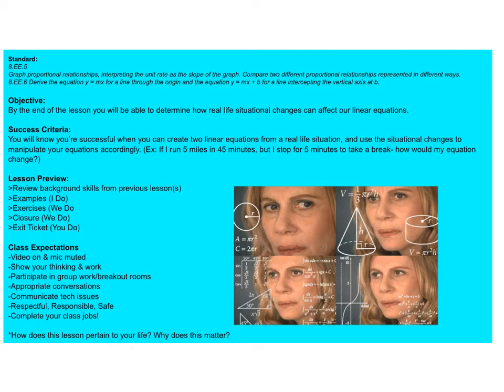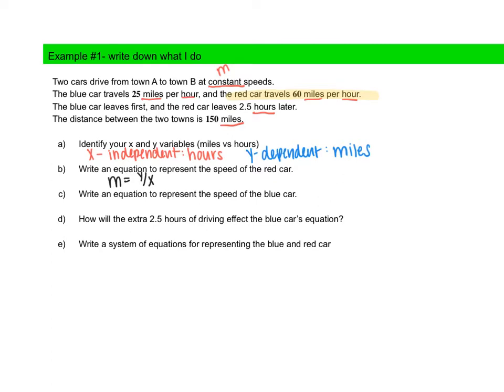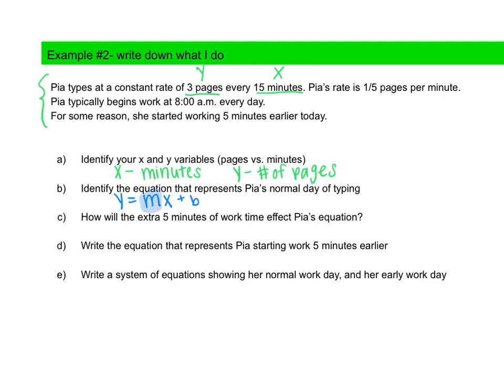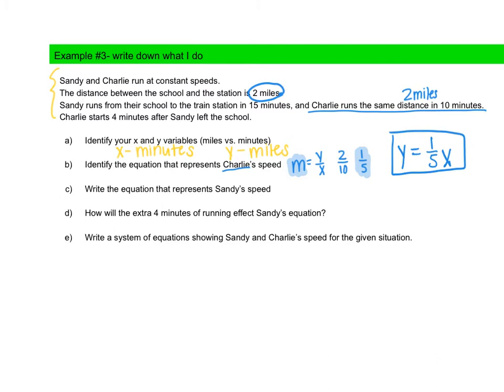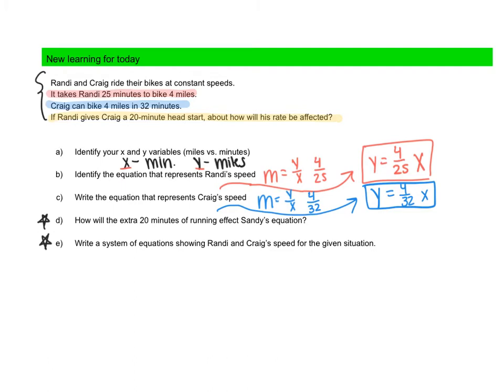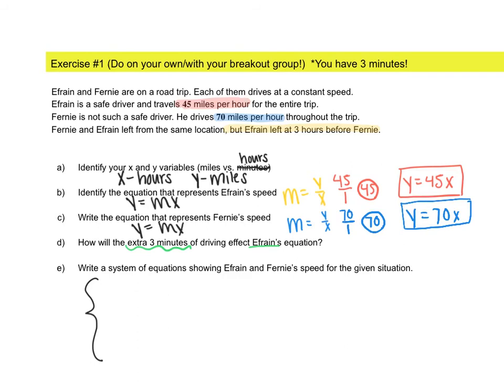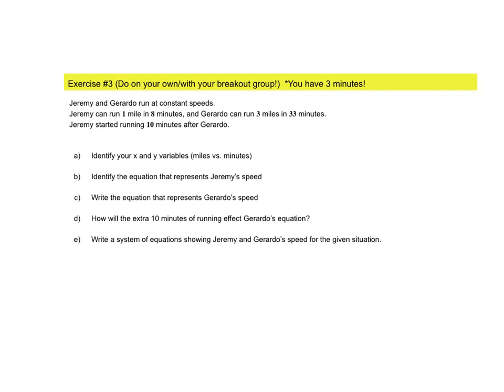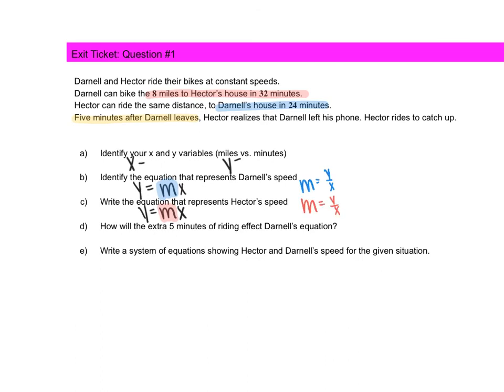Module 4, Topic D, Lesson 24 (part 1)